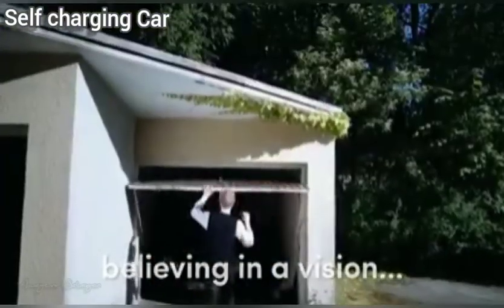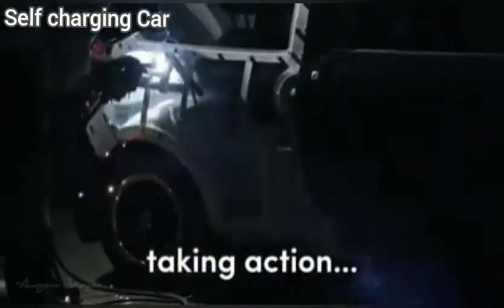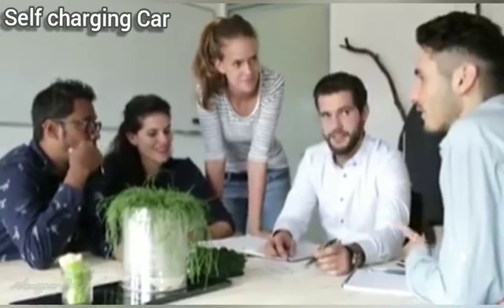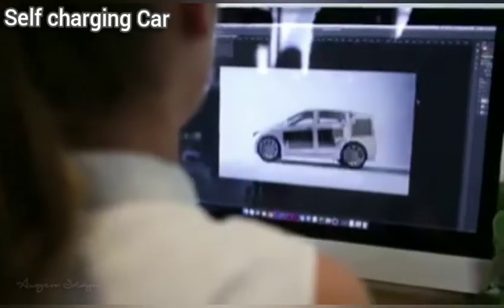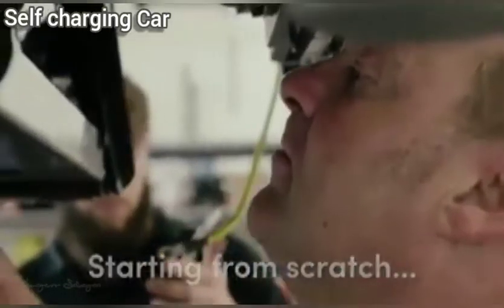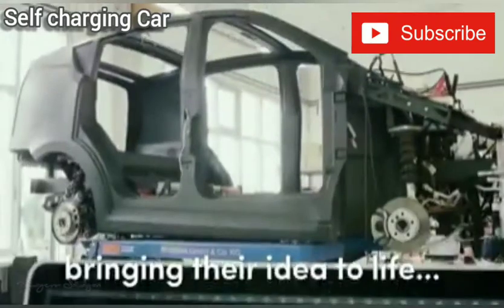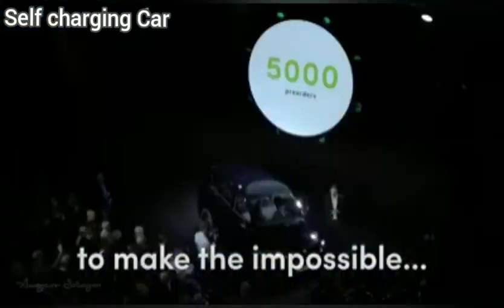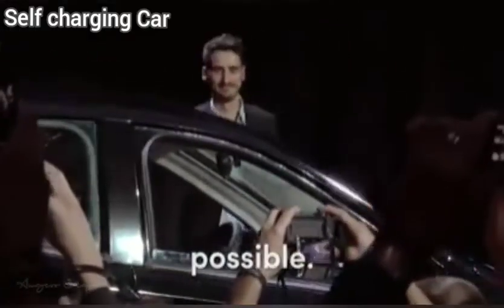SION SOLAR CAR is not a Car it's More than a Car....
Credit

Sources